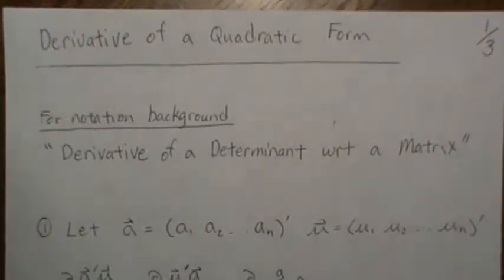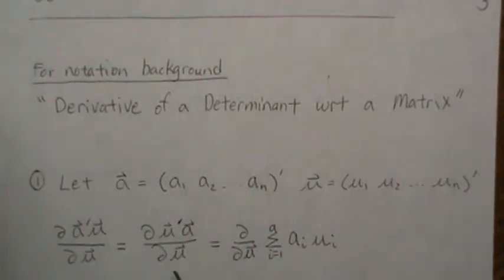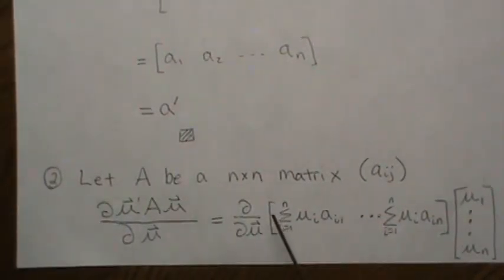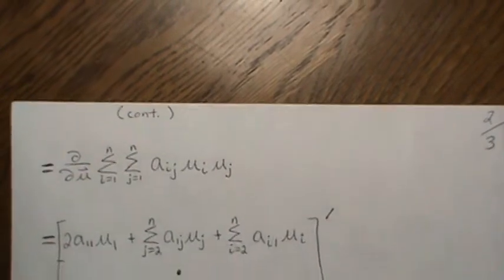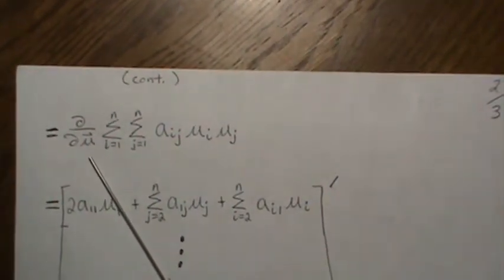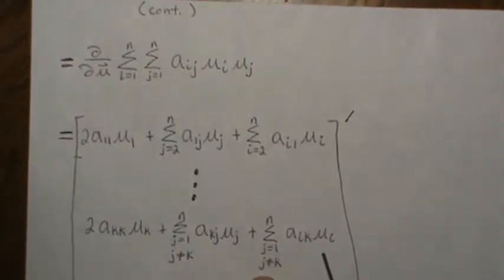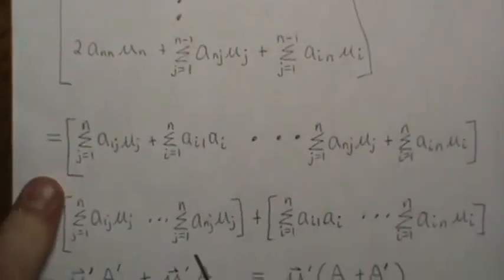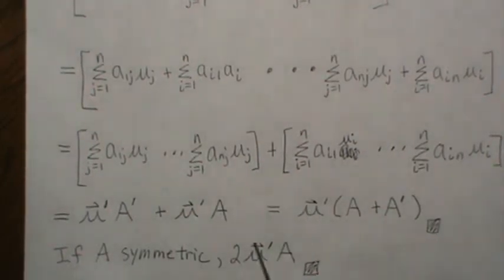Derivative of a Quadratic Form with respect to a Vector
IMPORTANT NOTE: A great read on matrix calculus in the wikipedia page. please note the difference between numerator and denominator notation. I use numerator notation. Help this channel to remain great!